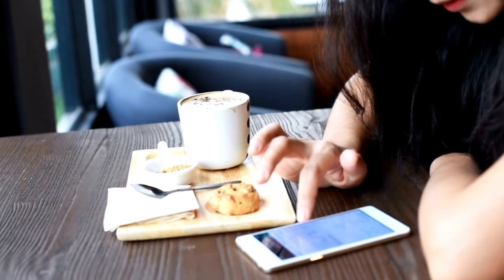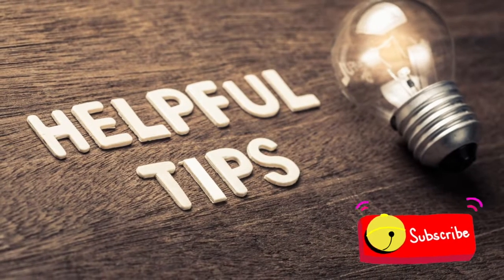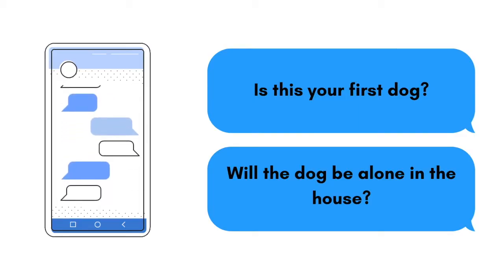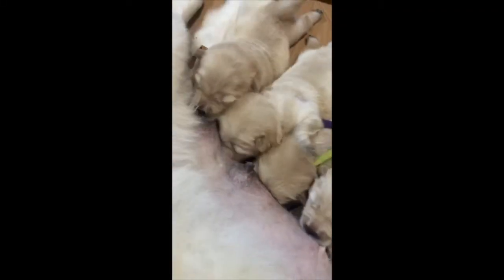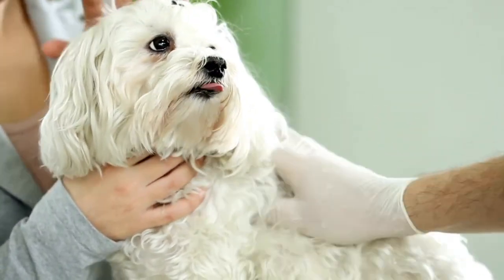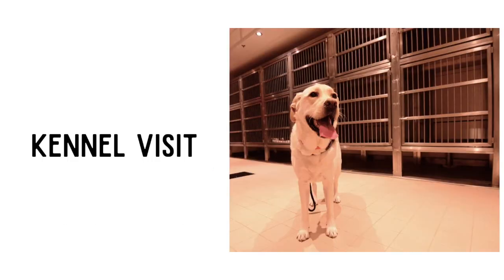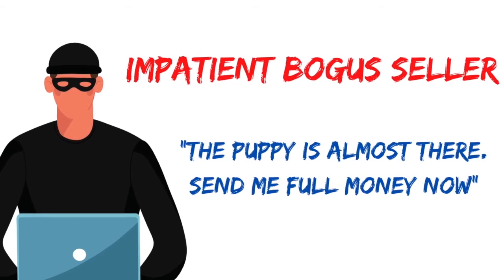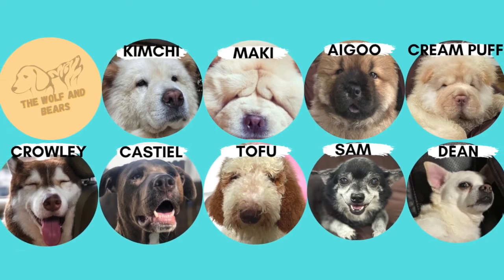Dog Tips | Buying a Puppy Online? Avoid Puppy Scams!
Sample Puppy scams in the Philippines, also seen in other countries.

As a dog lover, kennel owner and a newbie Creator, I have always wanted to make a video that will be able to help FurParents. If you're a member of Facebook groups for dog lovers, you'll often read all sorts of stories of how scammers are pulling off Puppy Scams. I am no expert but I always take time to read how these scams are done so that I won't fall for one.

Hope this video will be able to help future furmoms and furdads!